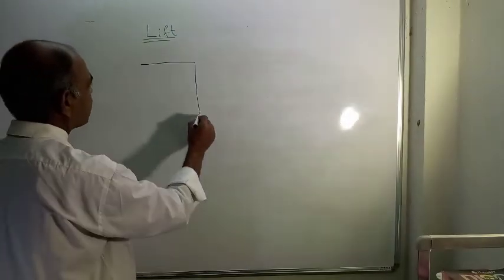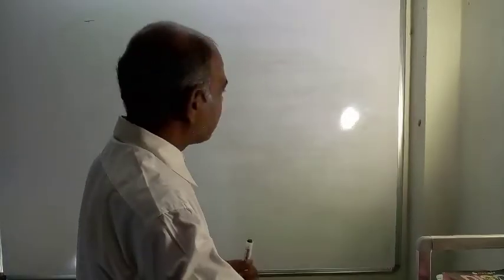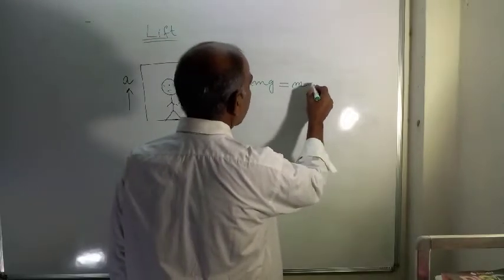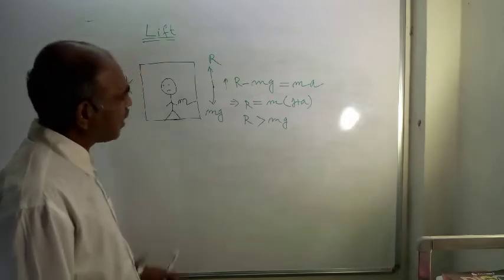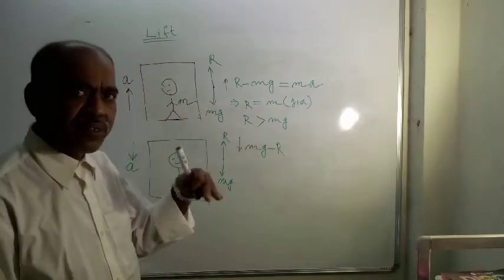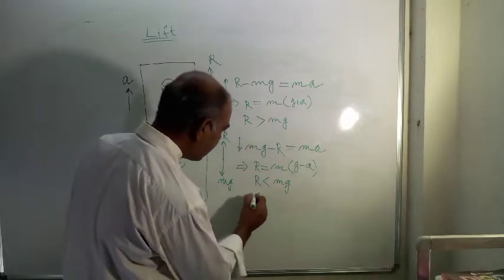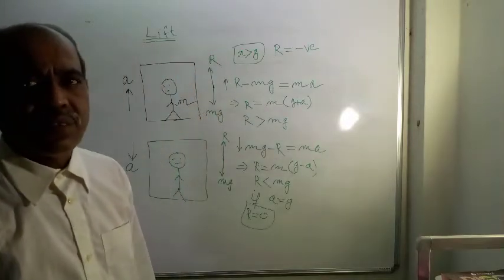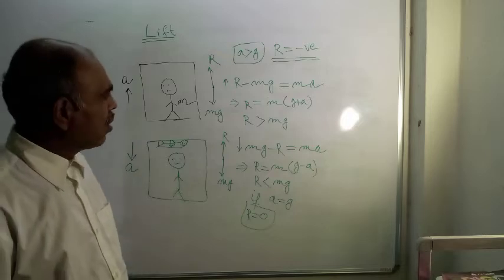Prob#2: Motion of Lift with Acceleration by Sangita Ghanti and Dipak Shaw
Prob#2: Motion of Lift with Acceleration by Sangita Ghanti and Dipak Shaw, Physcics, Mechanics, Dynamics, Kinematics.

Our other YouTube channel: "SSSD Sciences"

Just get an access to Amazon website and search by the names of the authors (Sangita Ghanti & Dipak Shaw), you will have all the ebooks readily available in front of your eyes.